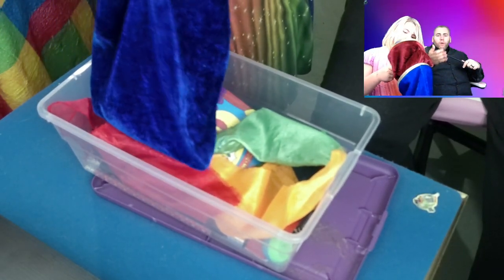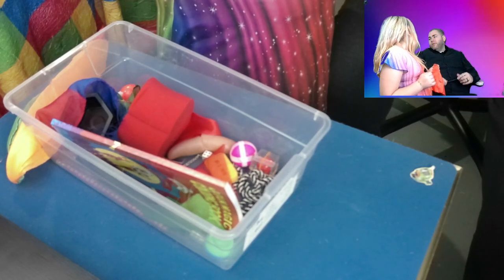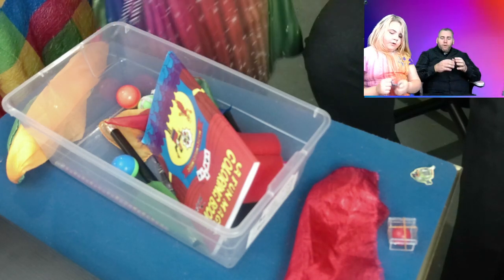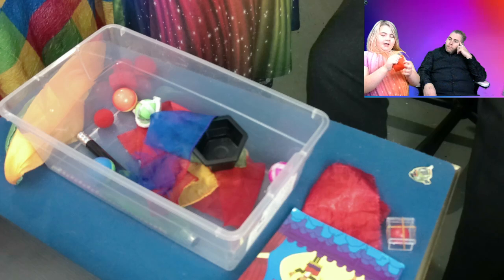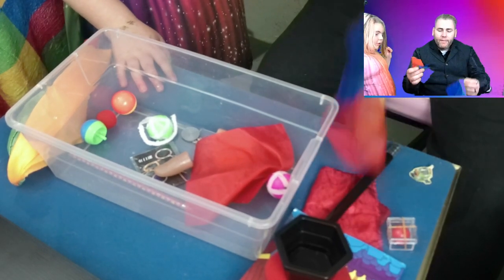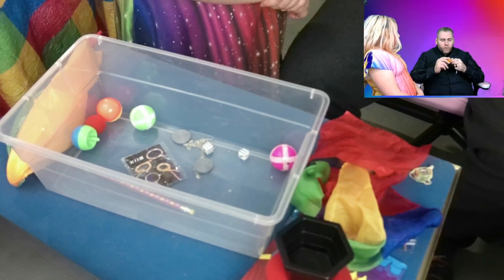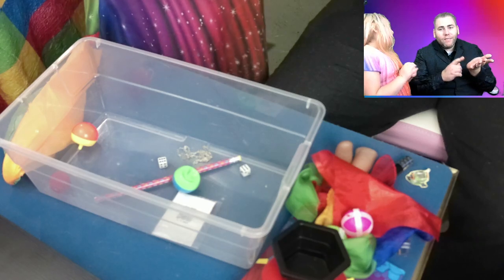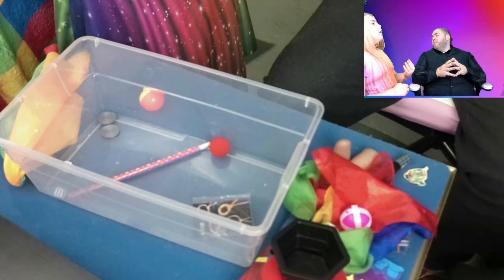She wanted to show off her MAGIC!!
Stay Positive!
Stay Active!
Stay Awesome!